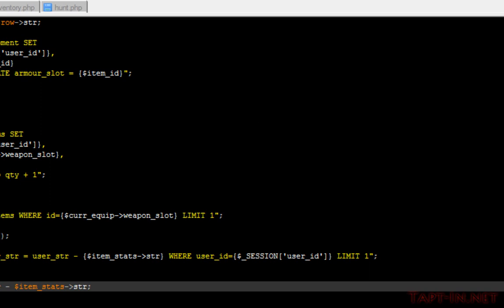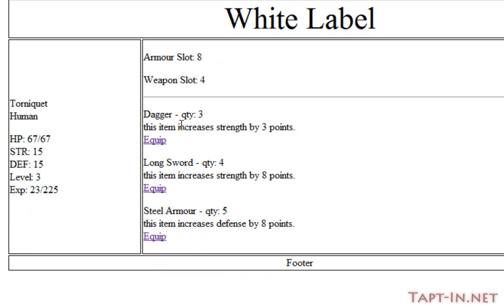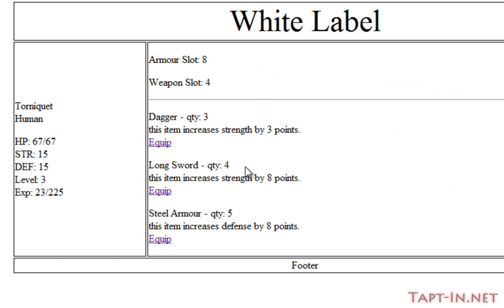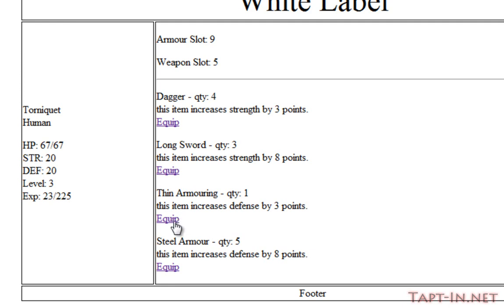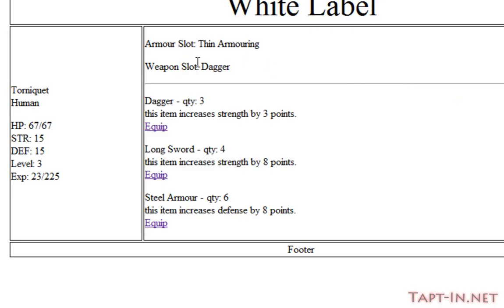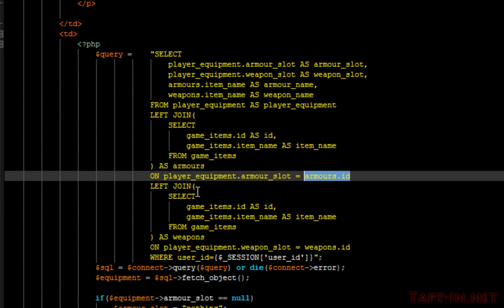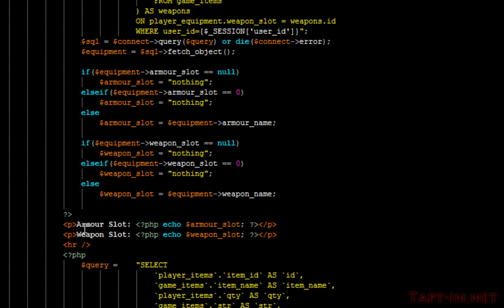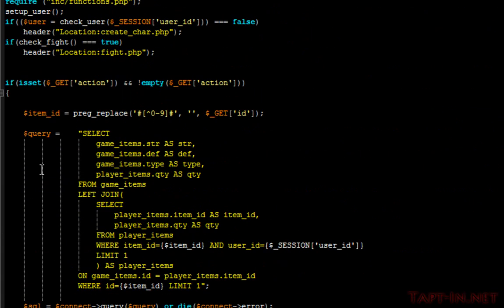Tapt-In White Label Game Part 5.3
During part 3, the equip functionality is finished and tested. Swiftly moving on, we look at displaying the correct item names against the equipment slots.